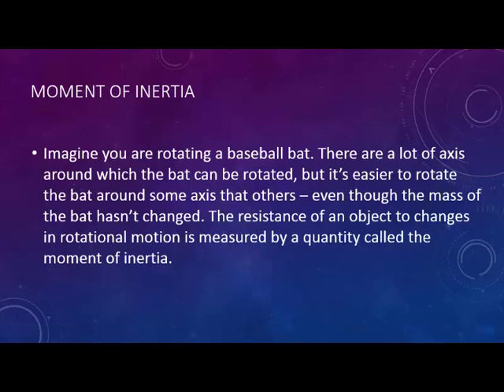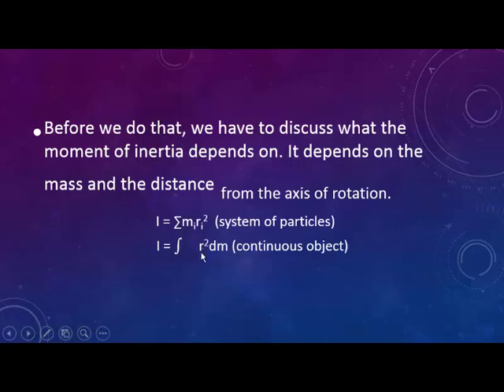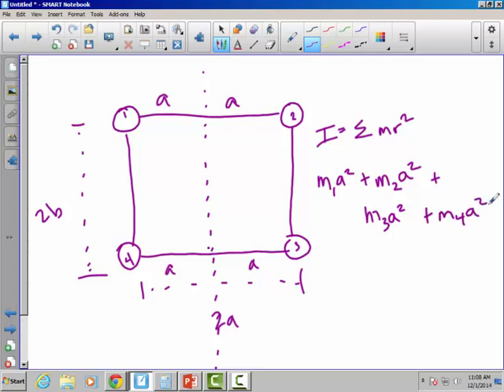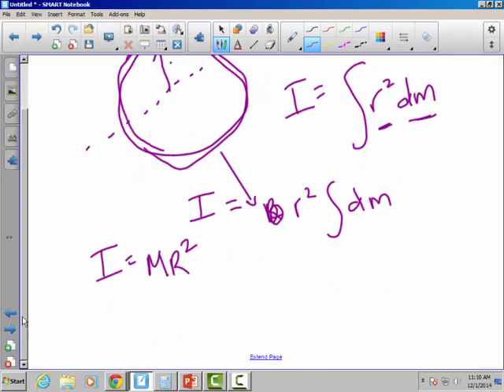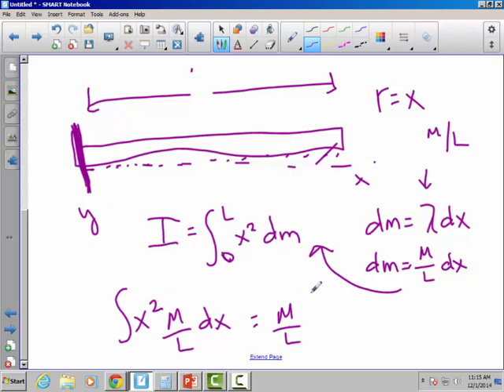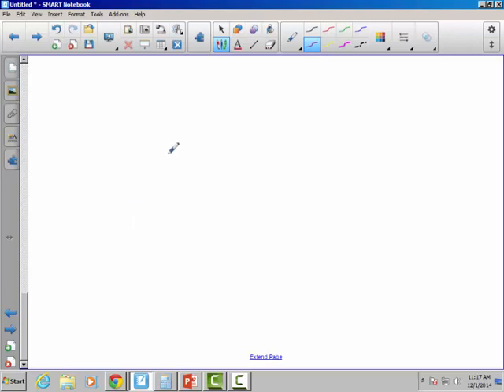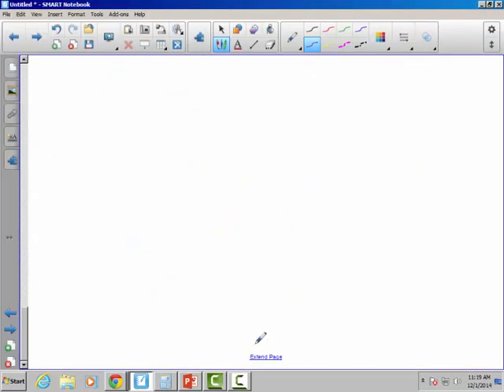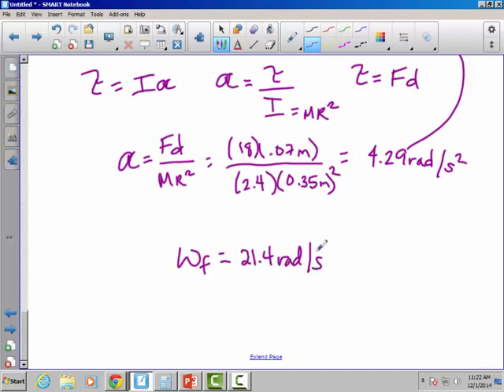Moment of Inertia Integration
Examples on how to integrate moment of inertia + rotational dynamic problem